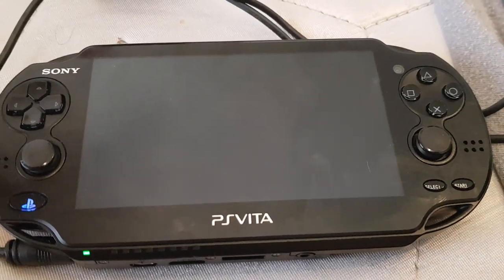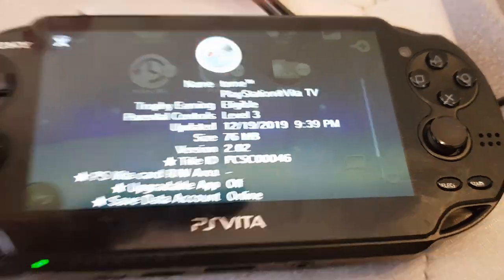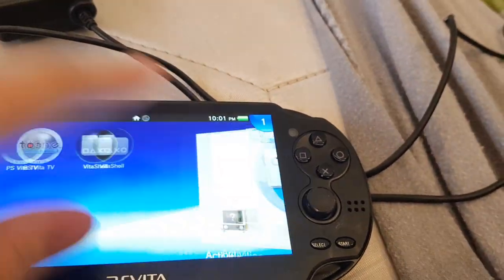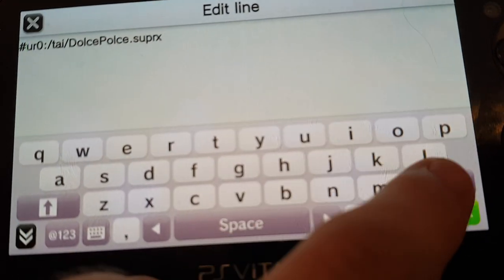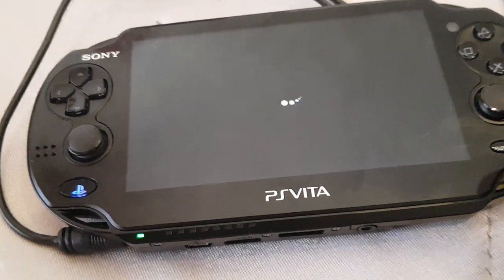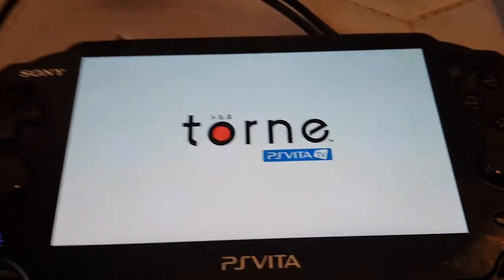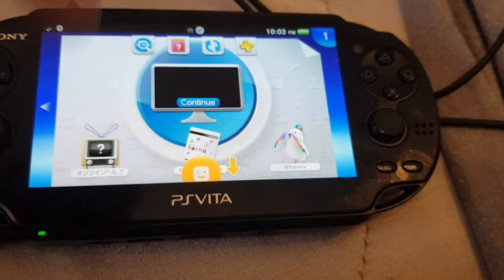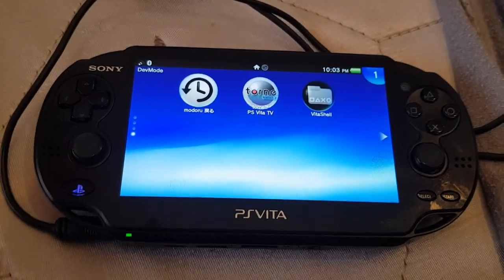DolcePolce.suprx- removes VITA Blacklist too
This was kinda unintentional but yeah. Not only is it patching the VitaTV blacklist. But also the Normal Vita Comsole blacklist too-

It works amazing ngl ^-^